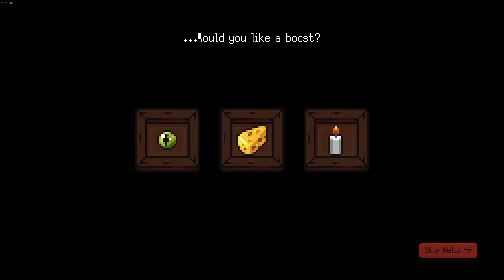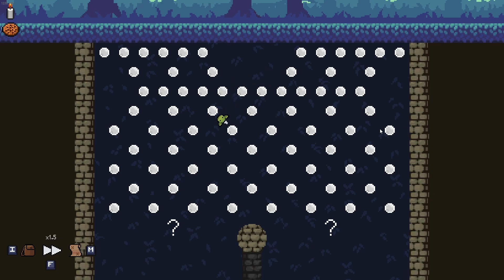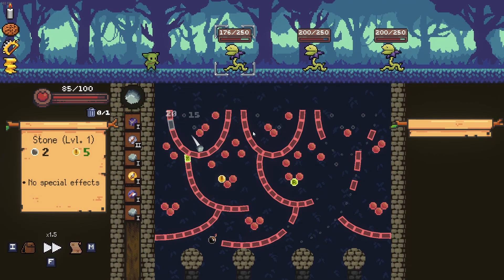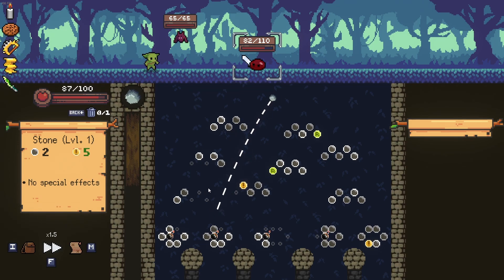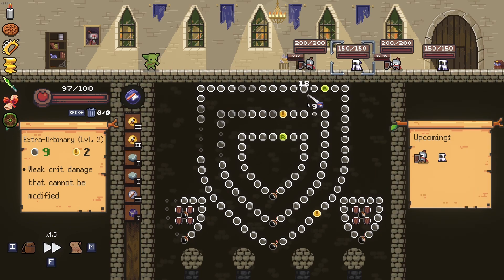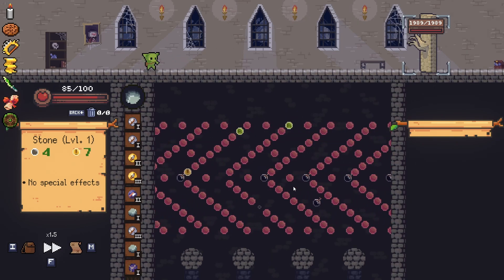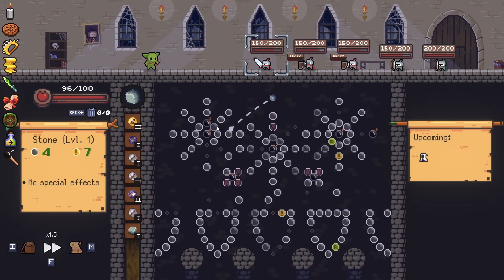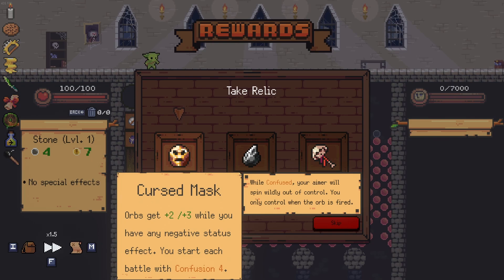A Knights Errand | Peglin Fan Challenge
A Fan Challenge where we roll play as a medieval knight! Dark souls esk peglin and take only things that a knight might take to aid him in his journey!

If you have challenges for me leave them in the comment section below!